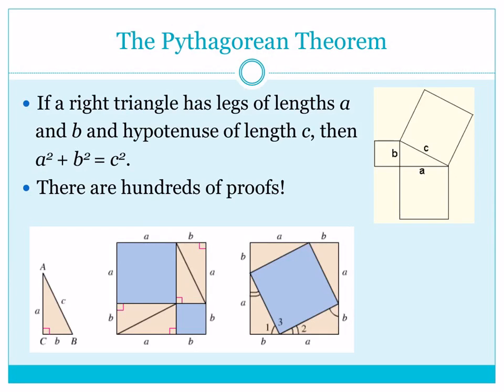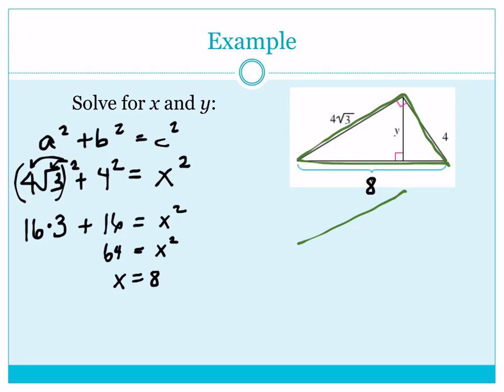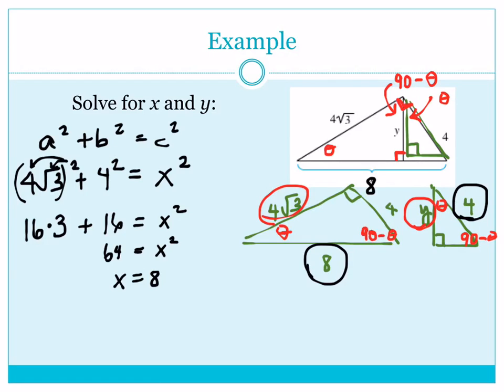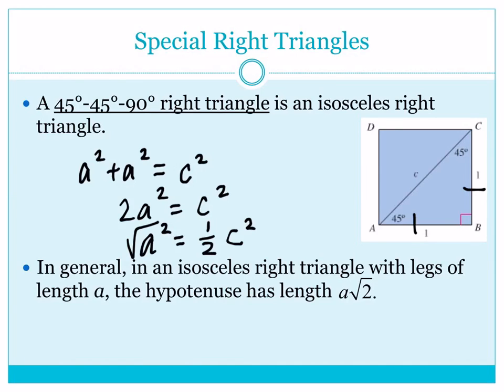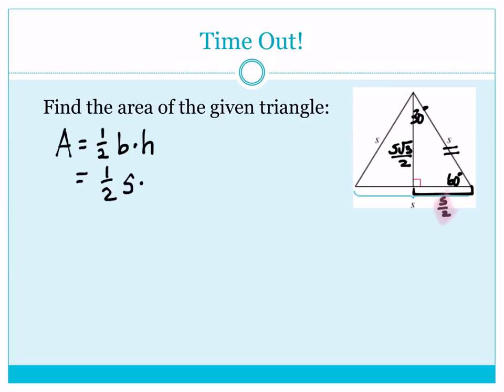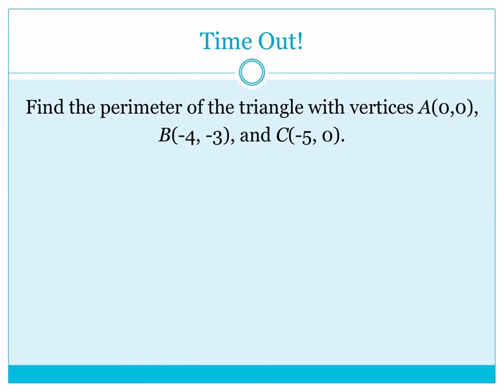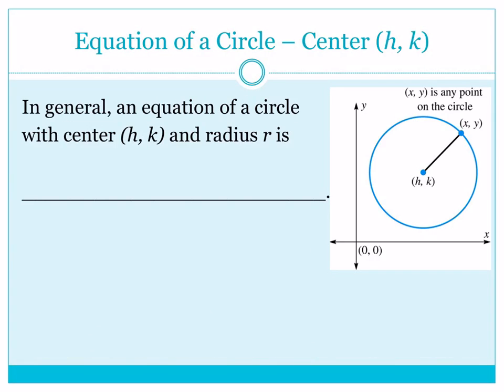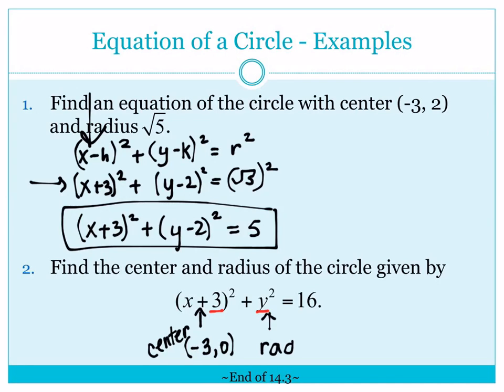14.3 Pythagorean Theorem, Distance and Circles